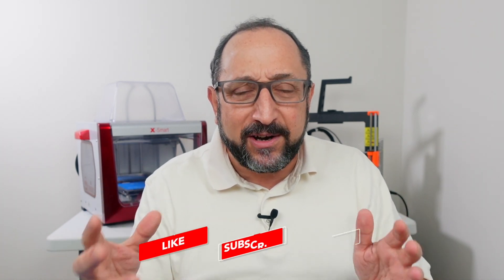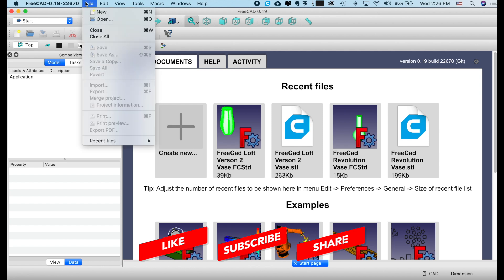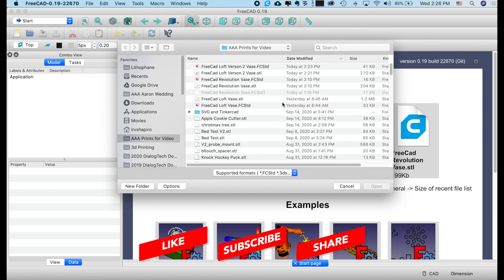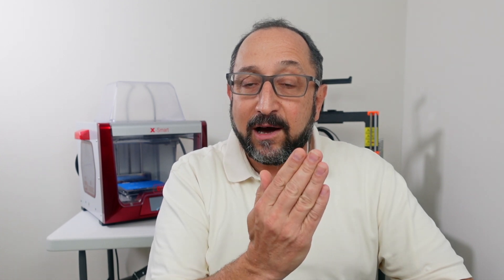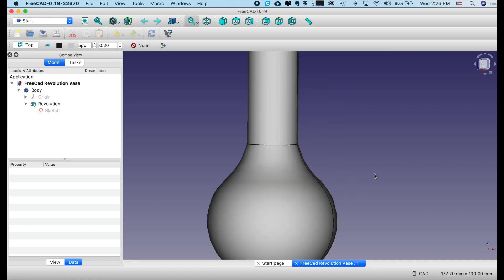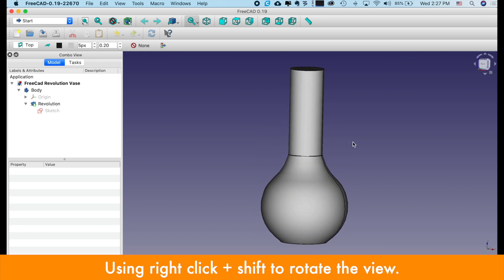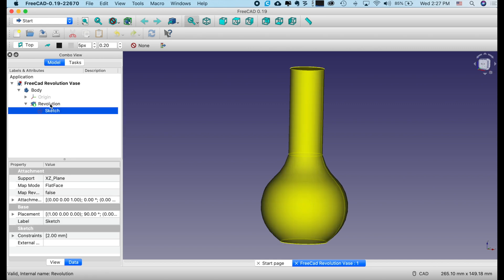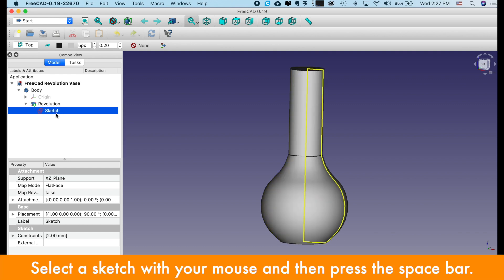3d Printing Vases | FreeCAD, Cura and PrusaSlicer | Part 2 of 2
3d Printing Vases is a fun and rewarding use of your new 3d Printers.  In this 2 part series, I walk you through designing a Vase in FreeCAD and then slicing it in Cura 4.X or PrusaSlicer 2.X.

The first video covers in detail using the FreeCAD revolve and loft features to create a vase.  This video reviews the FreeCAD technique and covers slicing the models in PrusaSlicer and Cura.  It also highlights a hidden slicer setting that impacts vase mode print speeds.

Part 2 - Content

00:00 Intro
01:10 FreeCAD Vase Design
02:48 Sketch Visibility
04:22 PrusaSlicer Vase Mode
07:26 Vase 3d Print Demo
07:36 Cura Spiralize Mode
8:56 Increasing Print Speed
11:23 forum.drvax.com

A great place to discuss this is at the MakeWithTech forum located

Cogitations, LLC uses only authorized or open source clip art and third party images. Images and videos used in product reviews and tutorials are from the original product (software or hardware) manufacturers site.

Replace me with the text you want to insert... .